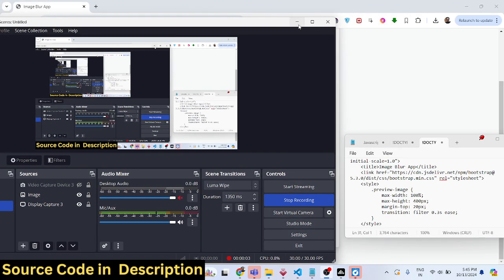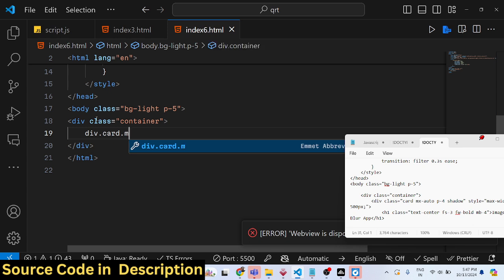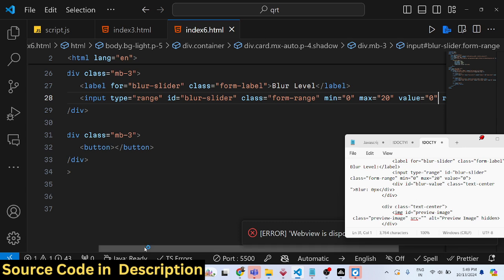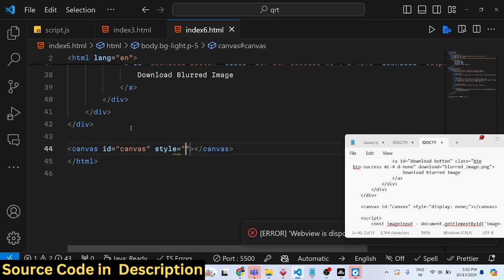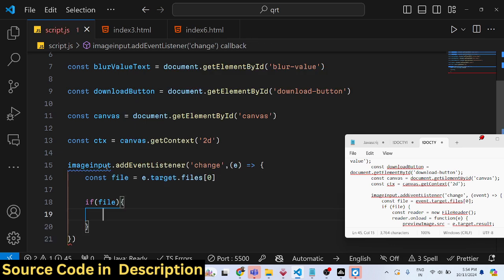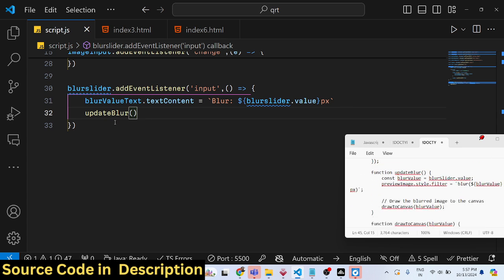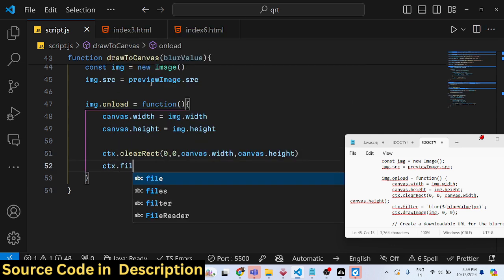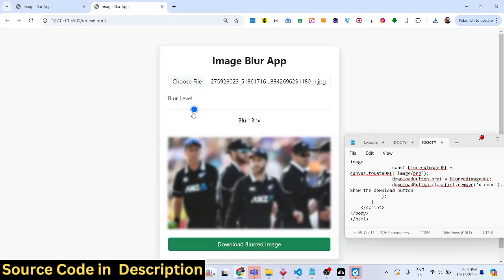Javascript Canvas API Project to Blur or Hide Sections of Image Web App in Browser